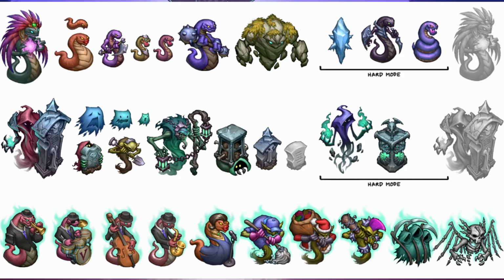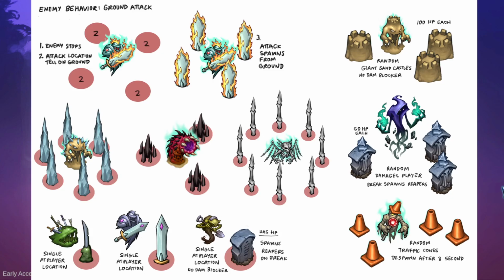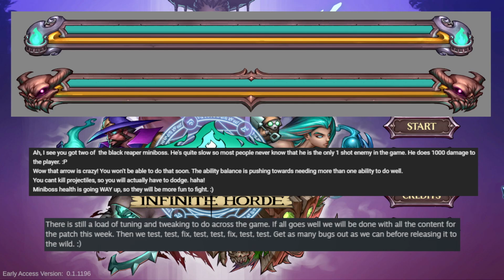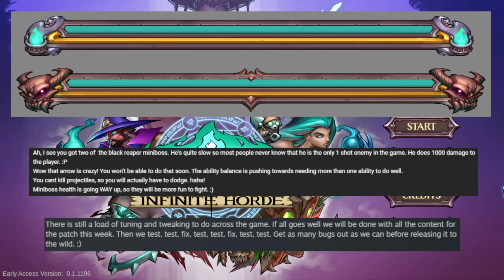Spirit Hunters Patch Update Information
We got some new information on the upcoming patch.  Here is the breakdown of the information that has been provided via steam and discord and comments themselves.
Good Hunting.